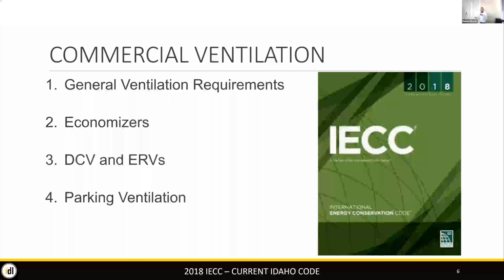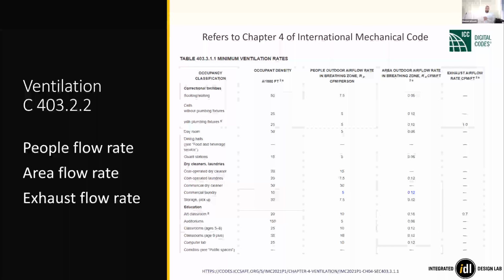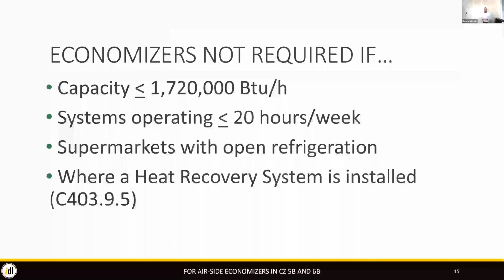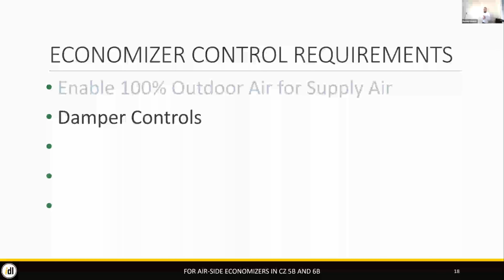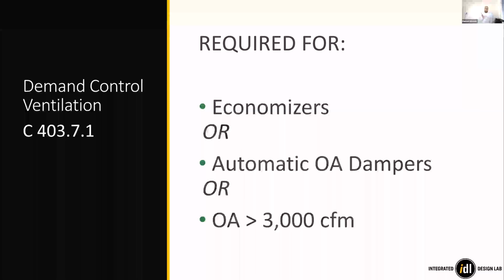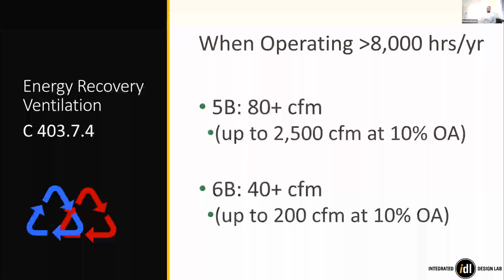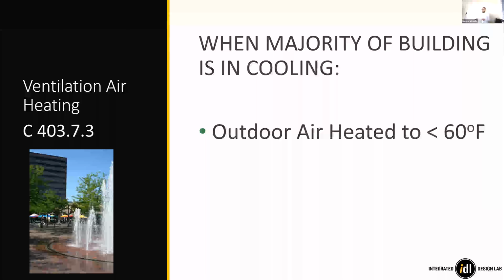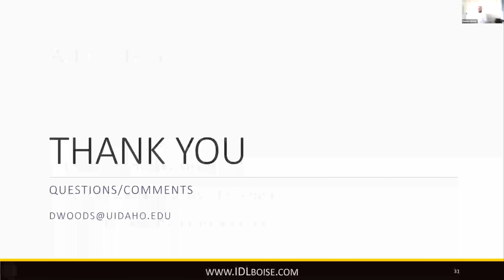IECC 2018 Commercial Ventilation Requirements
This lecture will cover the legal requirements for ventilation according to IECC 2018 and the health and energy impacts of going both above and below these minimums. The discussion will include when and where economizers are required and navigating the control setpoints when they are required. The talk will also include an analysis of demand control ventilation, parking garage ventilation, and energy recovery ventilation, each of which may be required depending on the project. This talk is intended for both mechanical engineers and architects who wish to understand the space, equipment, and controls required for bringing outside air into a building.

Bio: Damon Woods
Dr. Woods is a licensed mechanical engineer who started working at the IDL as a graduate student back in 2013. His dissertation used energy models paired with weather forecasts to predict how a radiant slab should be managed to maximize occupant comfort. His current research focus is on the integration of surface temperatures into building energy management systems. Dr. Woods has taught courses in advanced thermodynamics and energy modeling. In the office, he spends his time working on energy models and estimating savings from energy upgrades; out of the office he is usually fly fishing or gardening. Dr. Woods earned his B.S. from Montana State University, his M.S. from Boise State University and his Ph.D. from the University of Idaho.